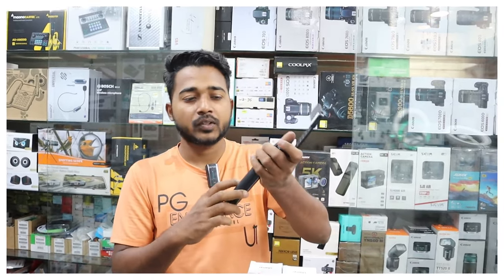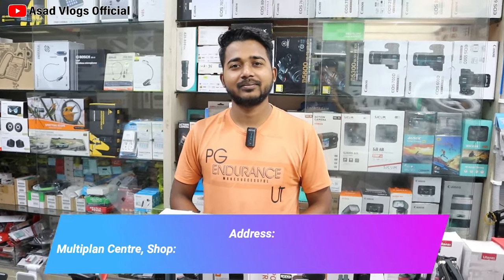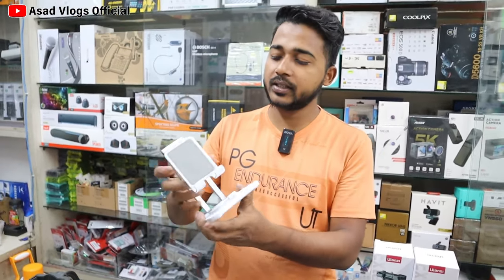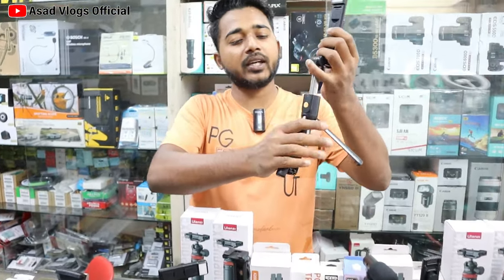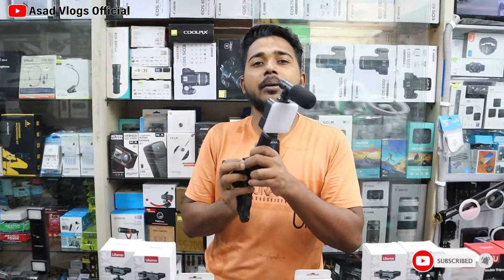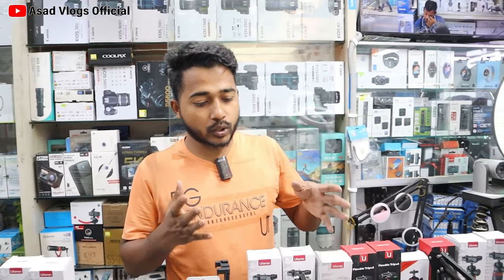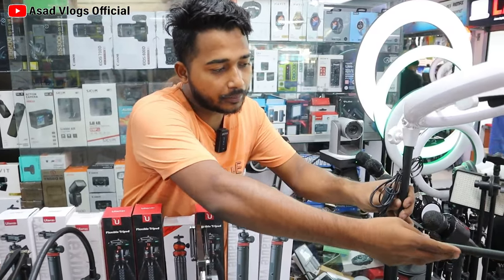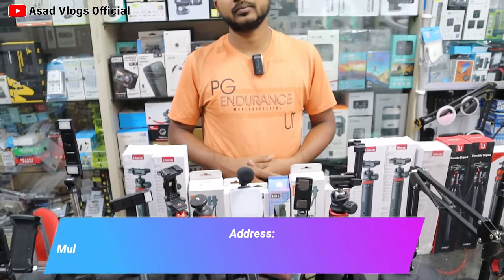🔥Vlogging kit 150 টাকায়🔥Cooking Vlog Setup🔥Tripod Price in BD🔥Table Stand🔥Mobile Vlogging kit🔥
✅ Shop Name: Inpace Communications
Dhaka-1205
# ঢাকার বাইরে কুরিয়ার করা হয়-প্রোডাক্ট এর উপর টাকা এডভান্স পরিশোধ করতে হবে, প্রত্যেকটি পণ্য কন্ডিশনে কুরিয়ার করা হবে।
বিজ্ঞাপনের জন্য যোগাযোগ করুন :
সতর্কতাঃ
# আপনারা কেনার সময় যাচাই করে কিনবেন ।
# পণ্য আমদানীর উপর দাম কম বেশি হতে পারে